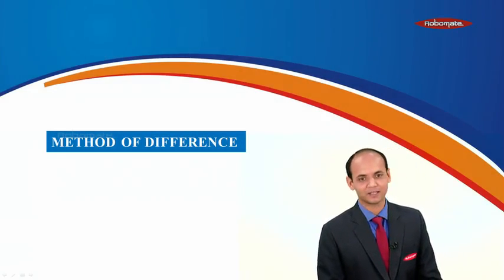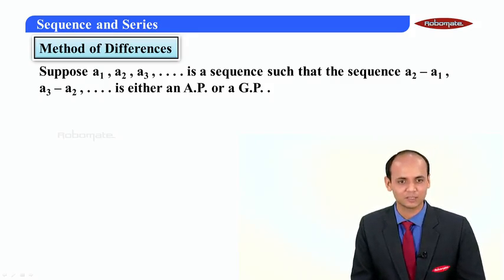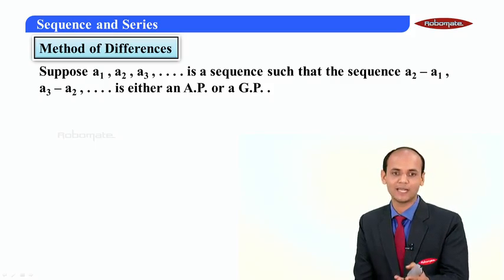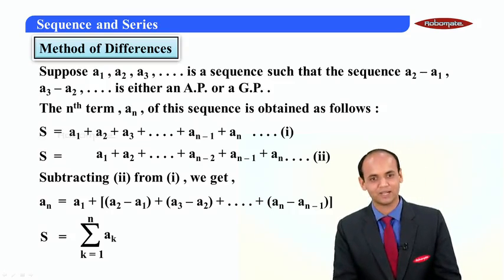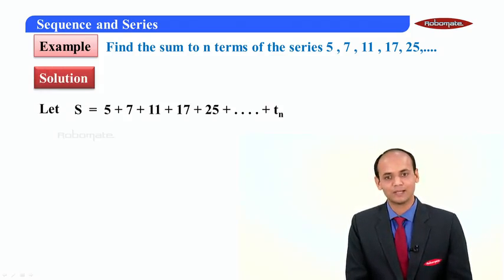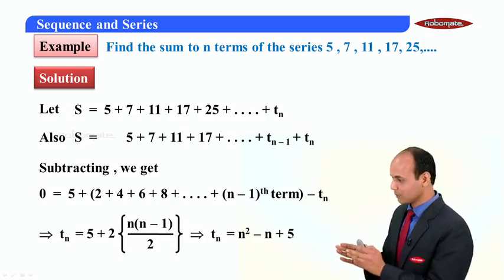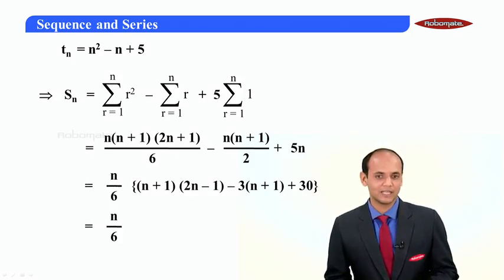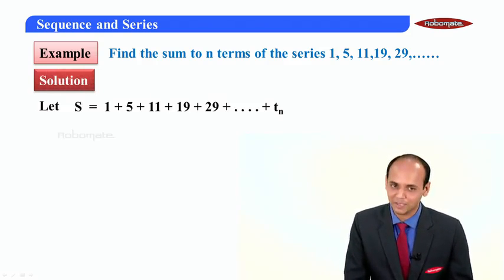JEE MAIN & ADVANCE 11th PCM Maths -Sequence & Series-2